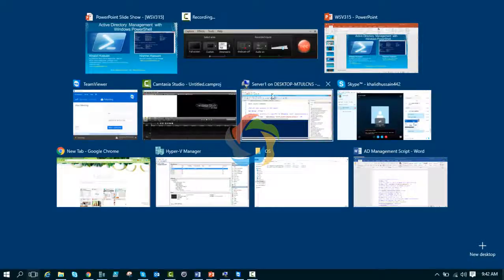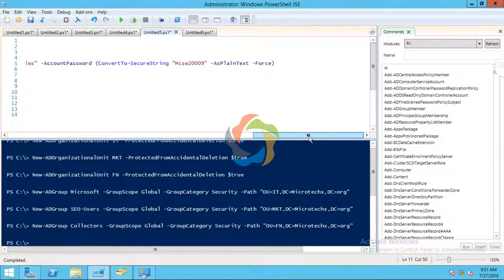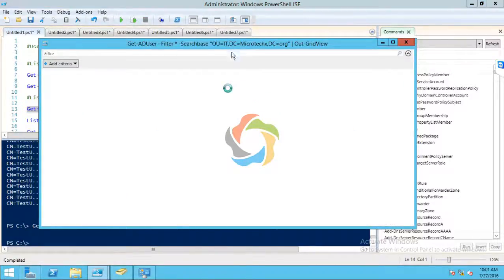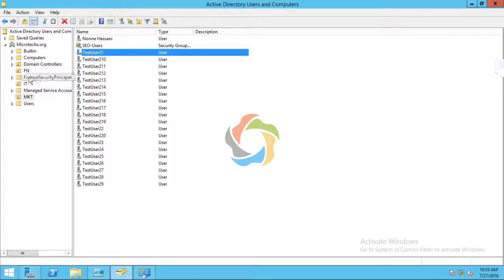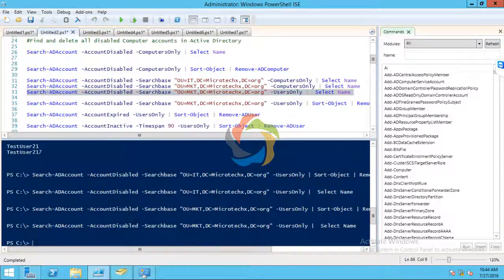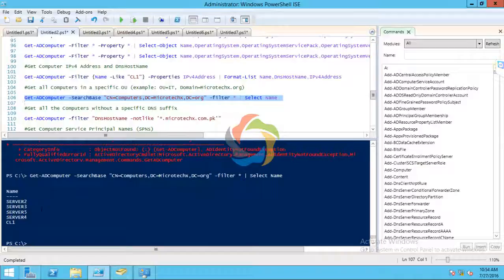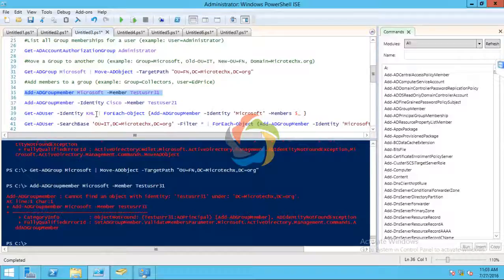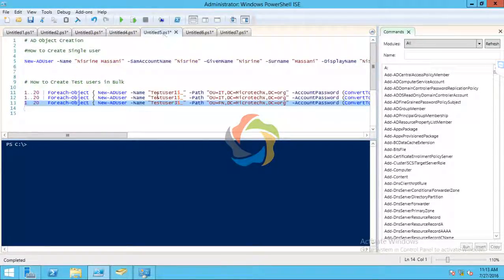Active Directory User & Computer Management with Powershell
Scripts Download Link here